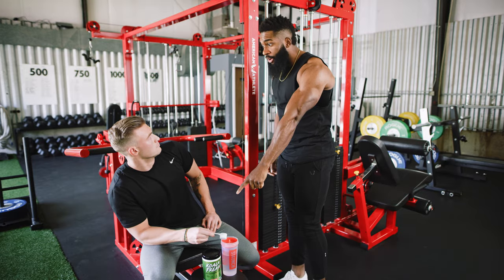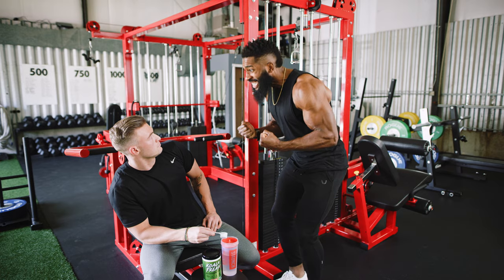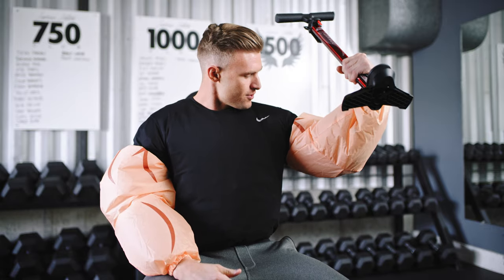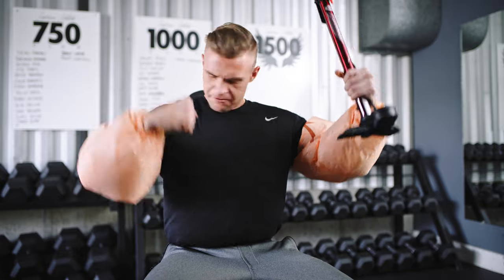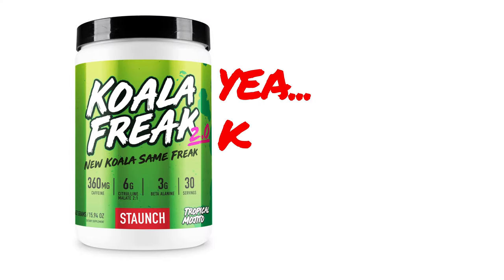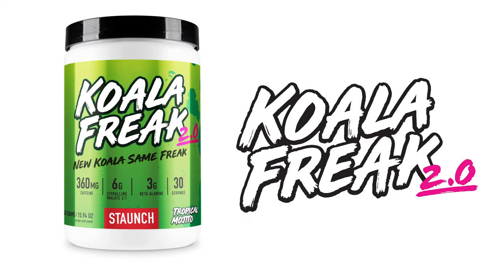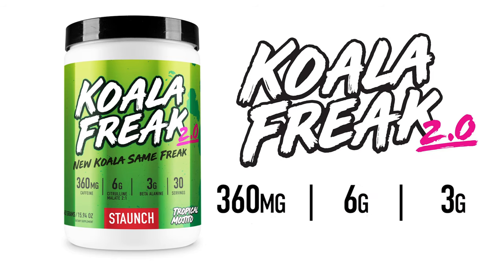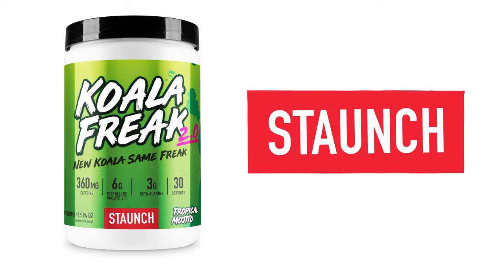STAUNCH PUMP | 4K Commercial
Shot on RED
Edited in Premiere